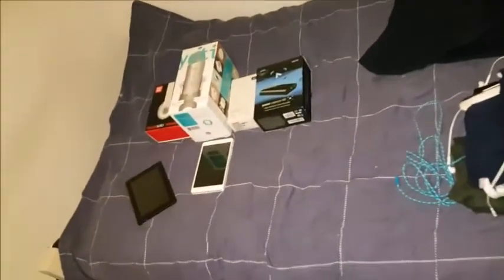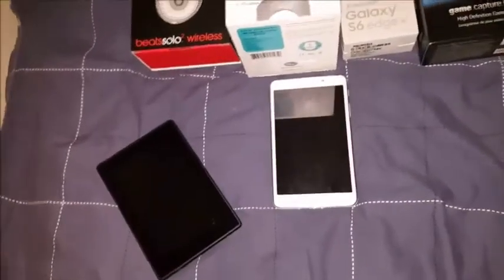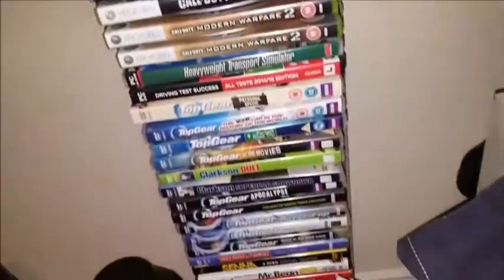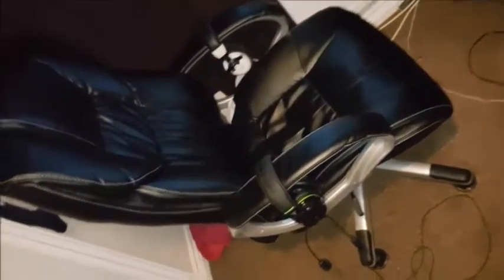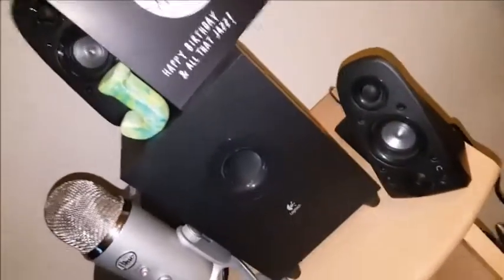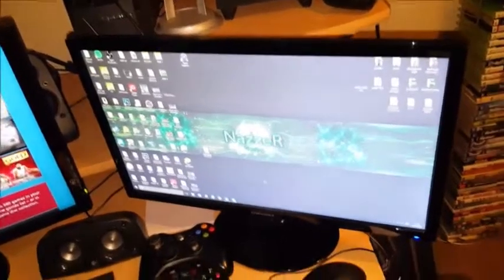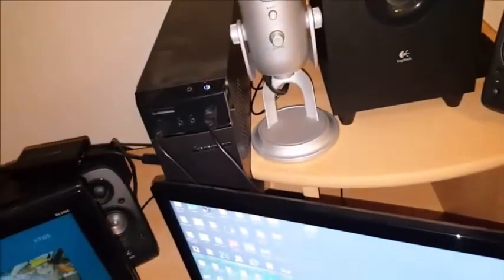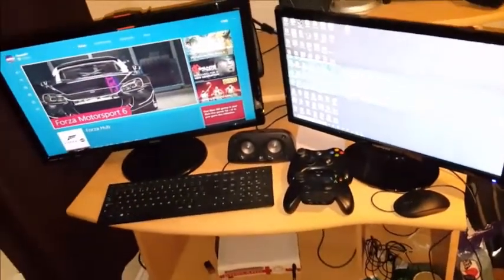Part 1 of my setup ....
Hi guys doing a two part video one with my old setup and one with my new setup which will be uploaded later on next (SORRY FOR THE BAD AUDIO NEXT VIDEO IT WILL BE FIXED) Hope you enjoy the video if you did be sure to leave and like and comment below what you think and subscribe for more videos :)

Hope you enjoy rest of your weekend :)